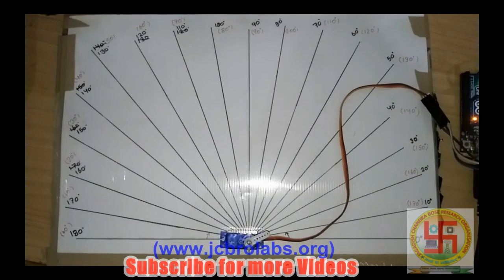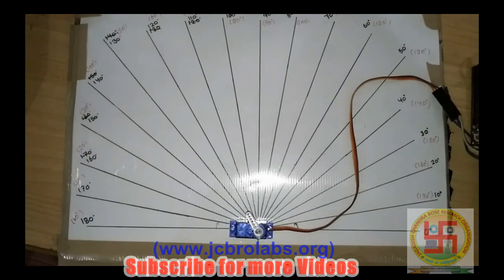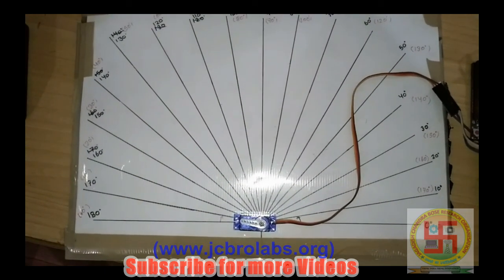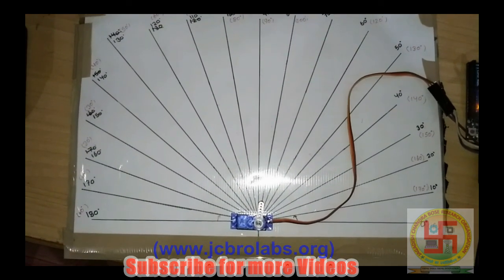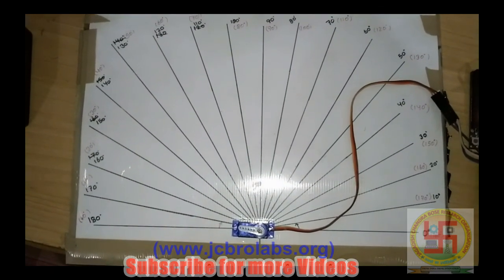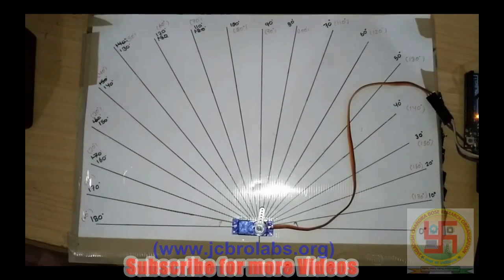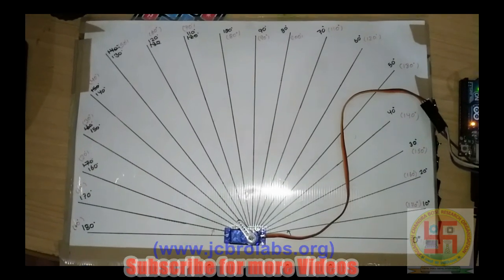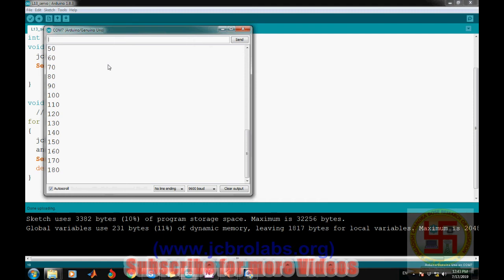L13: Servo Motor Interfacing with Arduino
This is Lesson Thirteen in the tutorial series on Arduino & IoT. In this lesson we have taught about Interfacing of Servo Motor to Arduino UNO.

We also provide online training, help in technical assignments and do freelance projects based on Embedded Systems, Matlab, LabVIEW, Python, Data Science, Machine Learning & Linux.